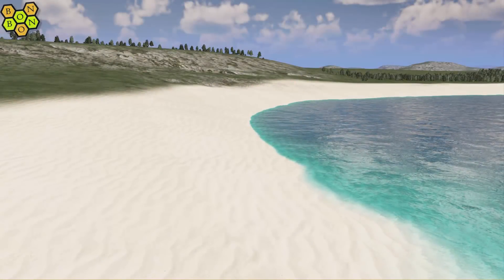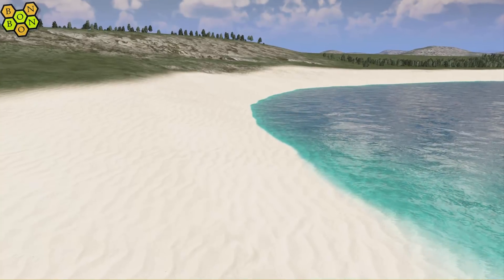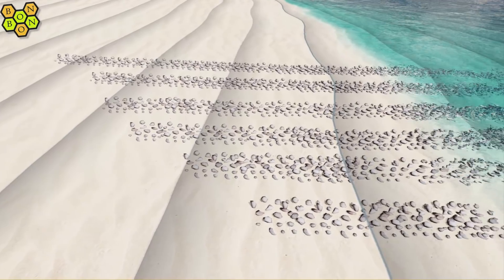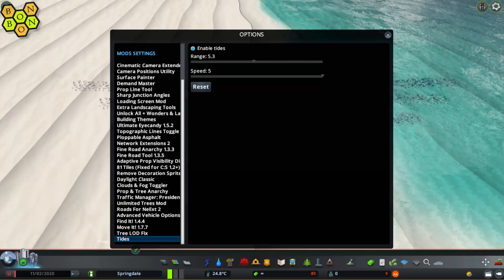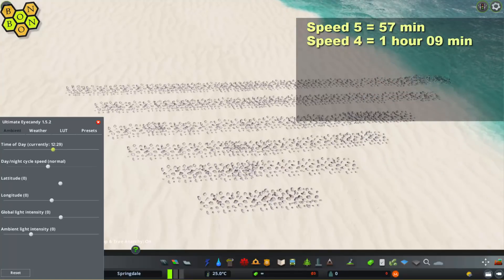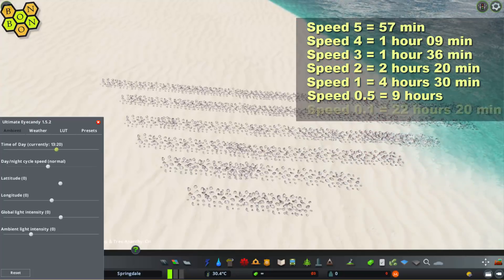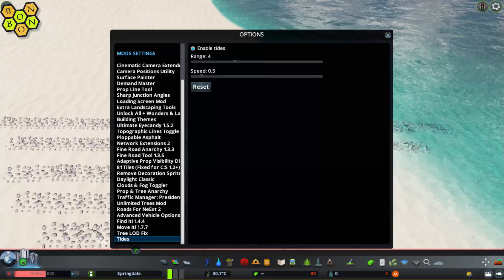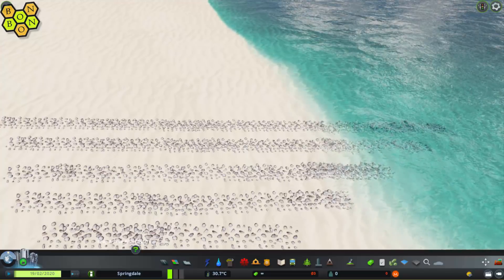Cities Skylines - Tides Mod - Everything you need to know - Tutorial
Welcome to the Cities Skylines Tides mod tutorial from, BonBonB's. We'll take an in depth look at the new Tides mod from TPB, and see what are the best settings to use.

There are thousands of items on the workshop now, so finding the right one for your next city build is a huge task. So each day, Monday to Saturday, we'll review some, using our five star rating, and the coveted Seal of Approval.

Remember SimCity? Well, now you have the even better Cities Skylines, where you can play your own city on a map, or you could have many towns on a map, because that is where this Cities Skylines episode will take you. I will fly you through some of the best maps in Cities Skylines, made by creators like you, and I will show you whether this map is the perfect map for you. Forget SimCity4, the world has moved on. The world's best city building simulation game is now Cities Skylines.

Mod Link:
Tides by TPB

The FULL "What Map " Map List (over 200 reviews)